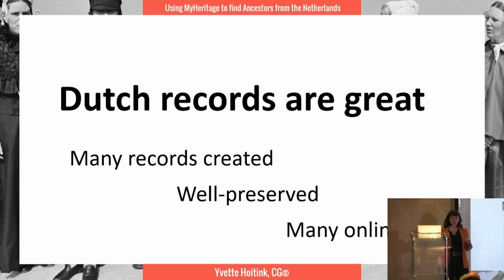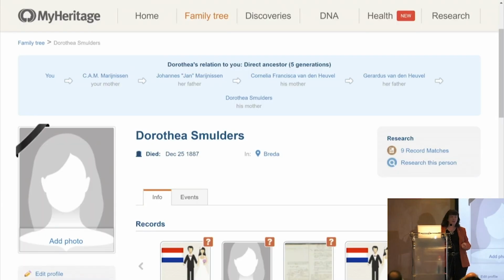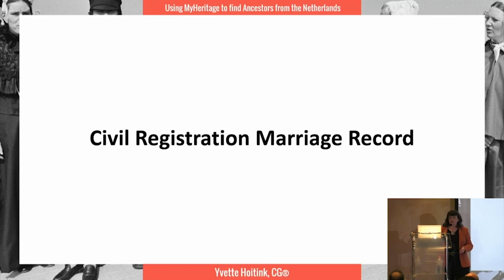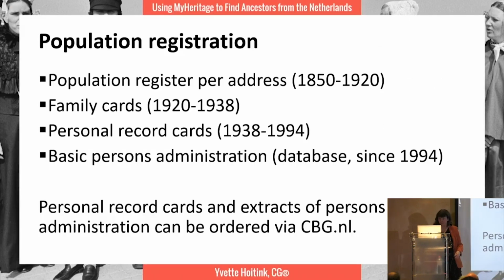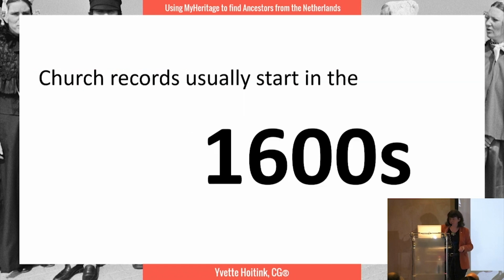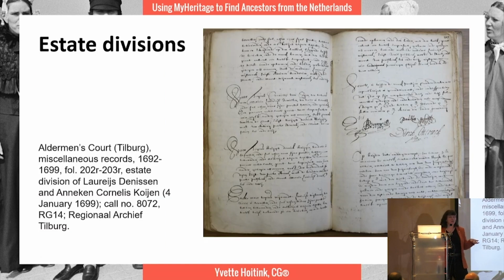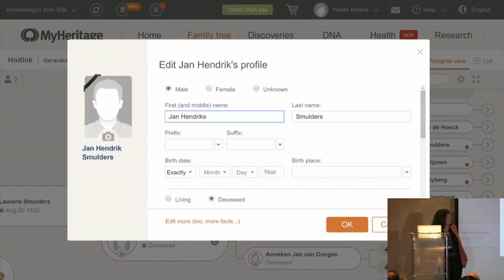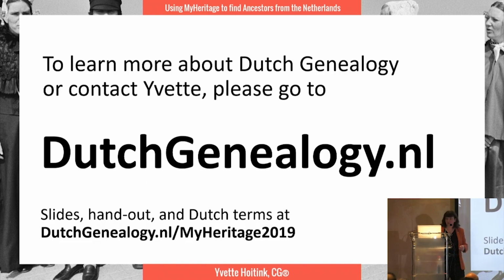MyHeritage LIVE 2019: Using MyHeritage to Find Ancestors from the Netherlands by Yvette Hoitink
If you have ancestors from the Netherlands, this talk introduces you to the most important records and shows you what you can find online, even if you don't know any Dutch. Learn how naming traditions and emigration patterns can help you find your Dutch ancestors.